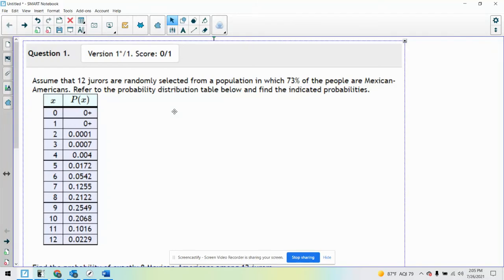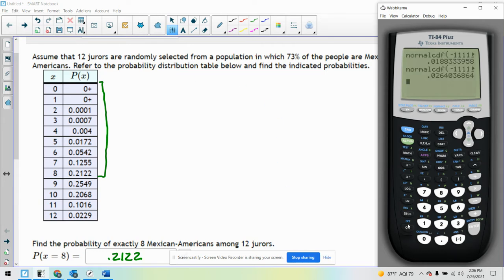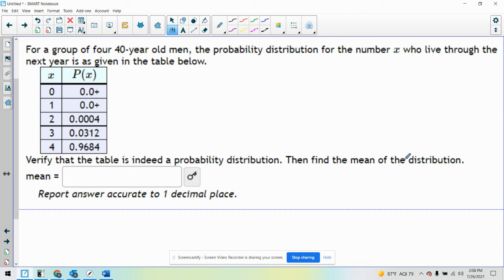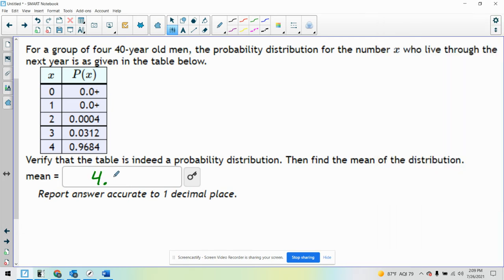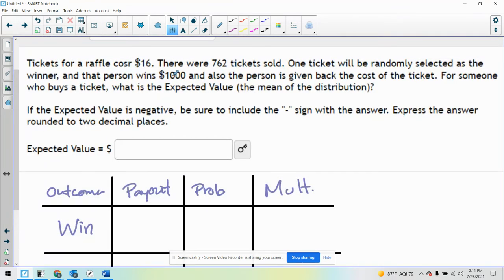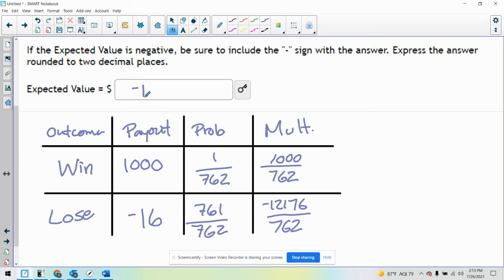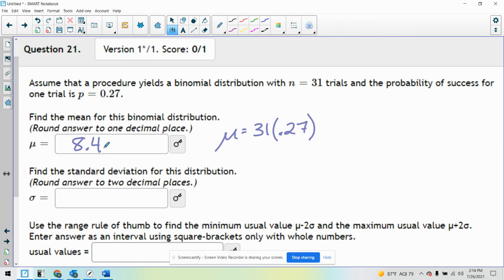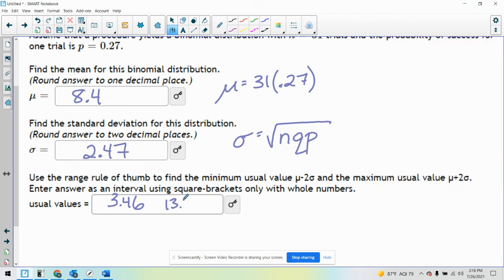MAT130/131: Chapter 4 - Various Examples